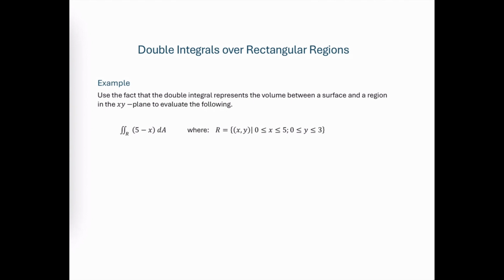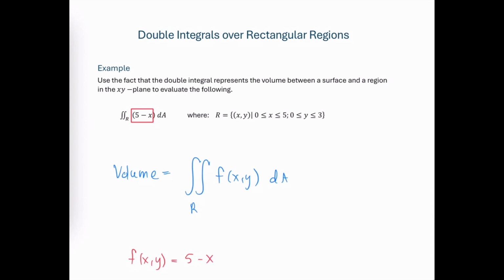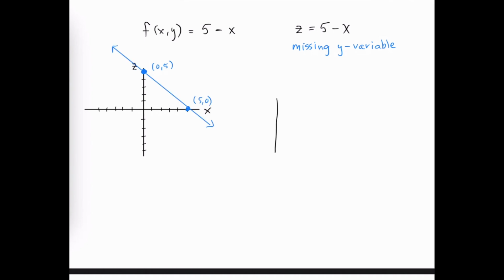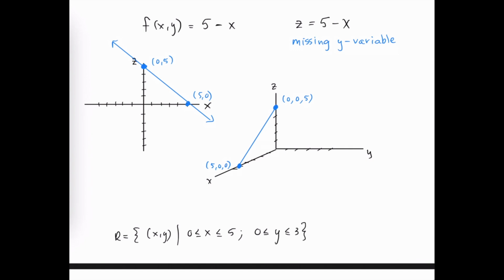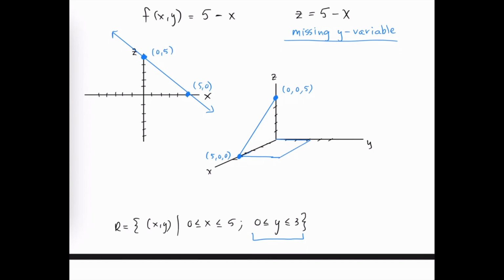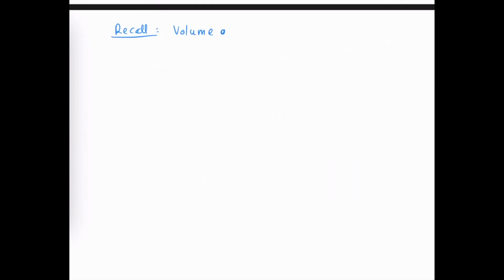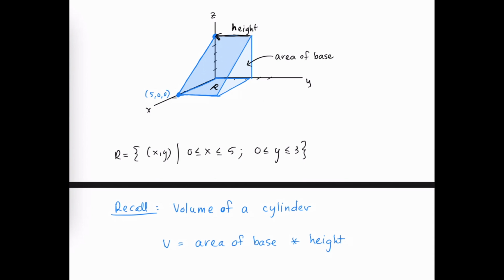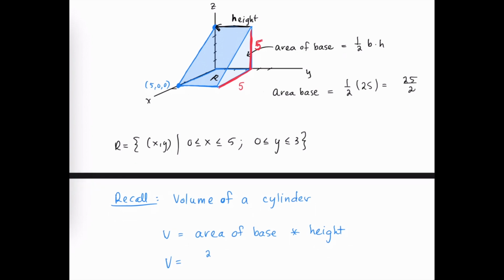Evaluate Double Integral using Geometry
Evaluate a double integral using geometry and the fact that the double integral yields the volume between a surface and the xy-plane. The surface function in this example is a plane and the region in the xy-plane is a rectangle.